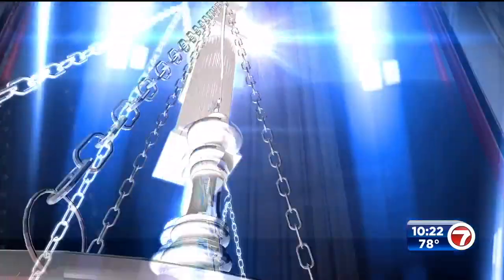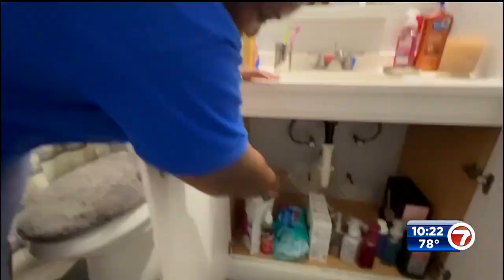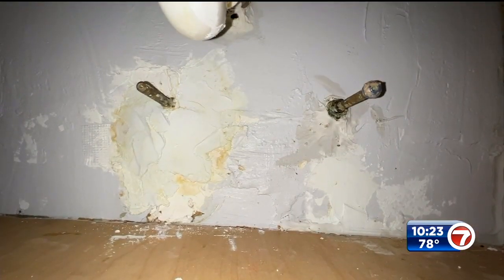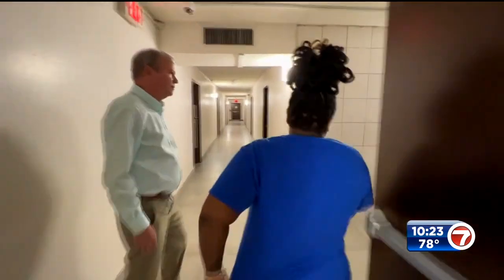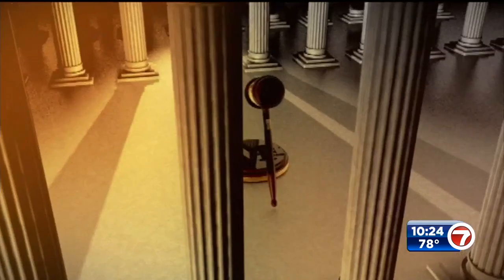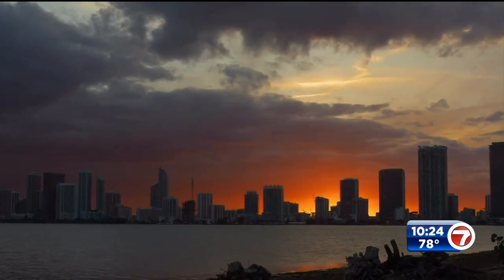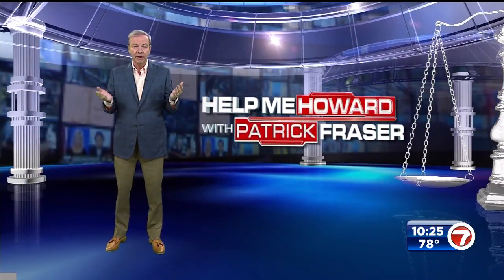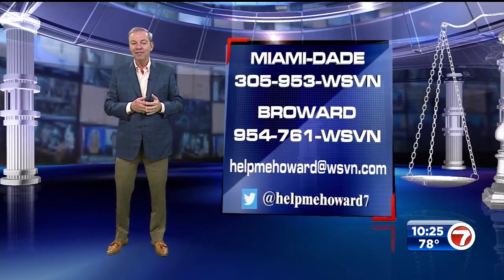What can you do if your rental has a pest control problem ?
The sight of a mouse or rat running across your floor is not pleasant, but if you can’t get rid of them, your landlord can’t, what can you do? Let’s bring in Help Me Howard with Patrick Fraser to explain it.

With this Help Me Howard, I’m Patrick Fraser, 7News.

CONTACT HELP ME HOWARD:
Miami-Dade: 305-953-WSVN
Broward: 954-761-WSVN